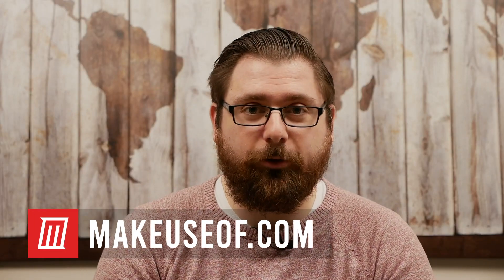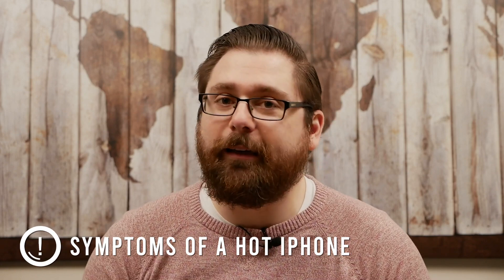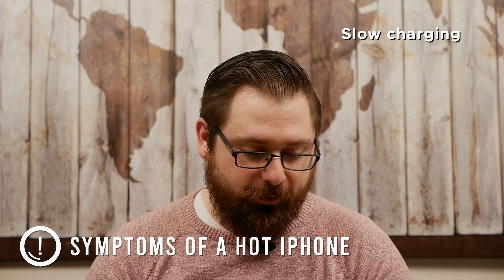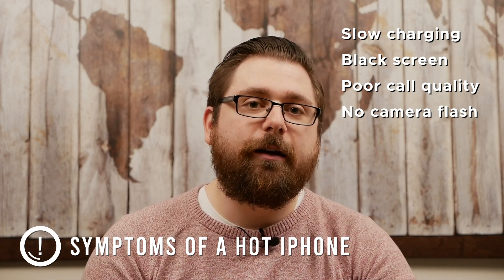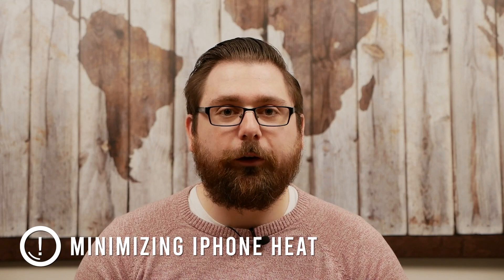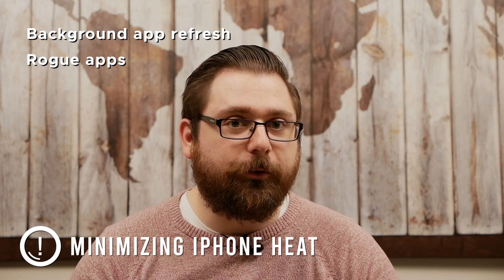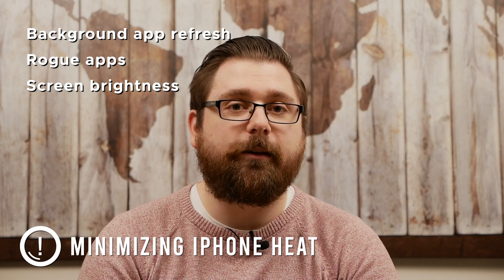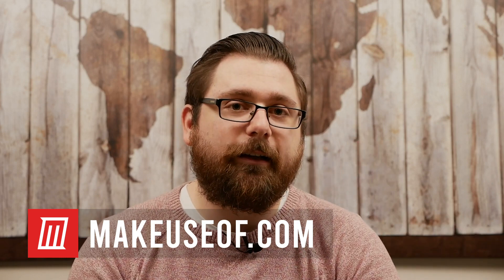Is Your iPhone Too Hot? Here's Why, and How to Fix It!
Your iPhone or iPad is a hard-working computer, even though it’s small enough to fit in your pocket or a bag. But unlike desktop or laptop computers, it doesn’t have a heat sink or a fan to regulate its temperature and keep everything cool. When you put any device under stress, it will generate heat.

But there’s a difference between a device that’s warm to the touch and overheating. We’ll discuss why your iPhone or iPad is getting hot, along with how to diagnose and fix the problem.